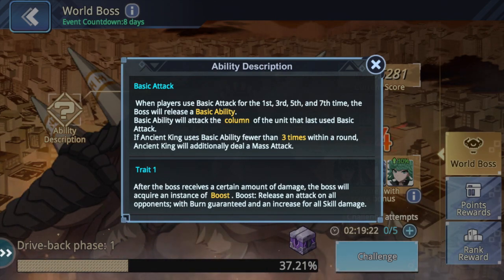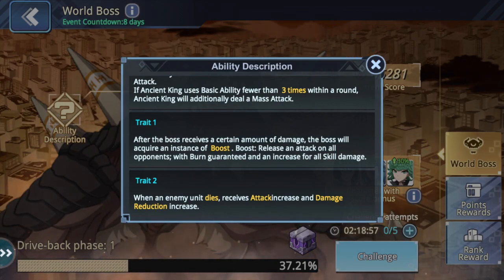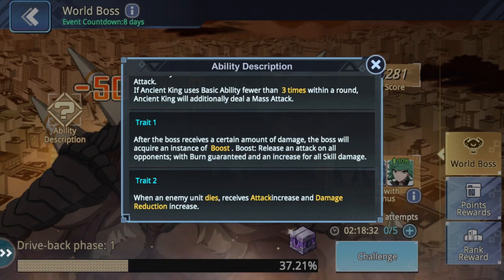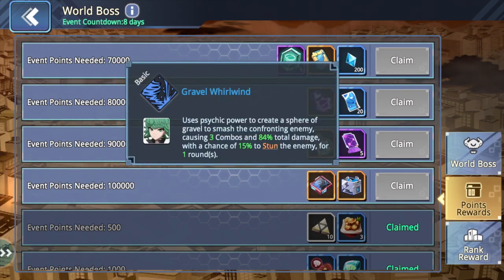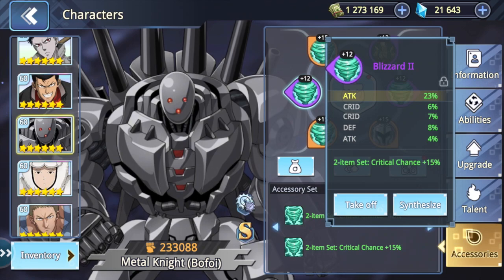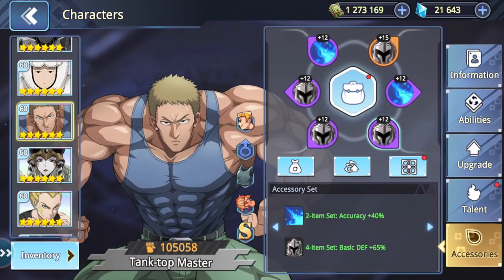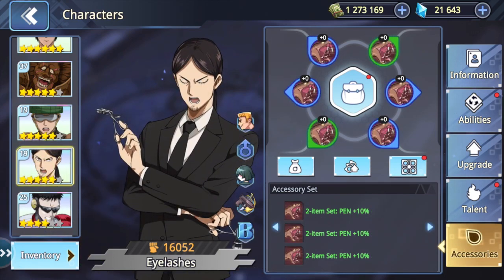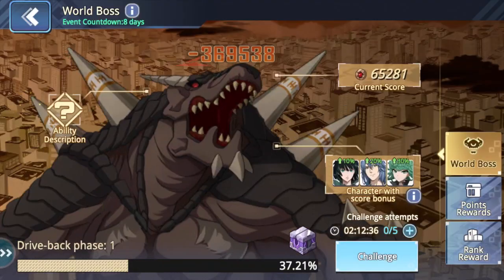Top 200 World Boss Strategy | One Punch Man Road to Hero